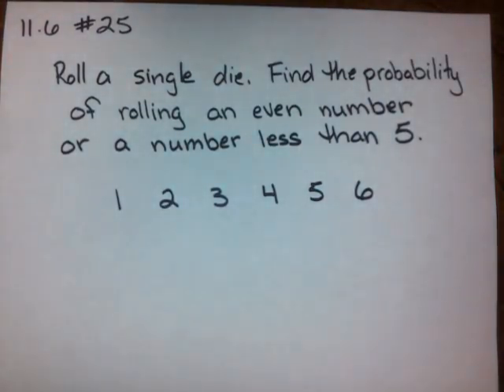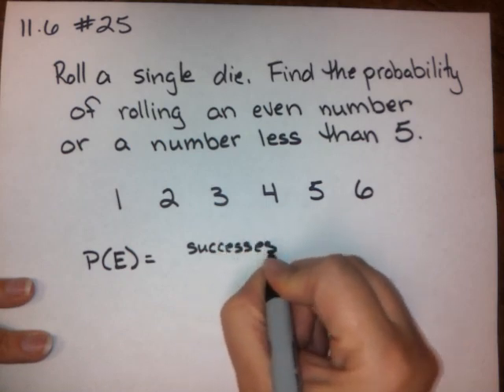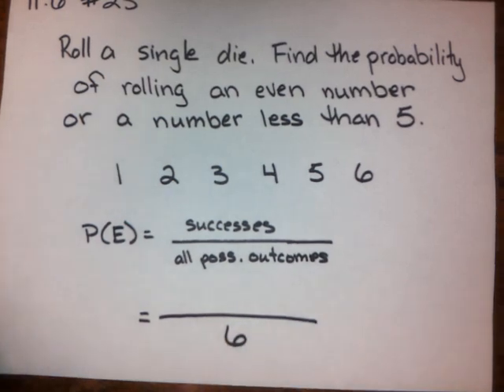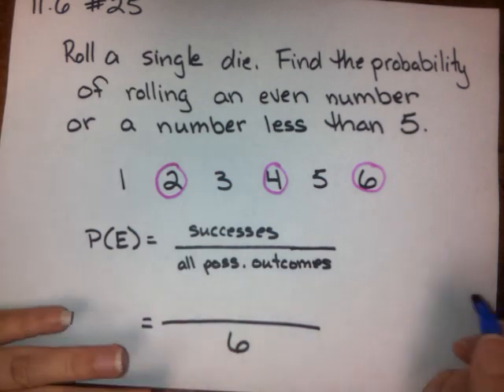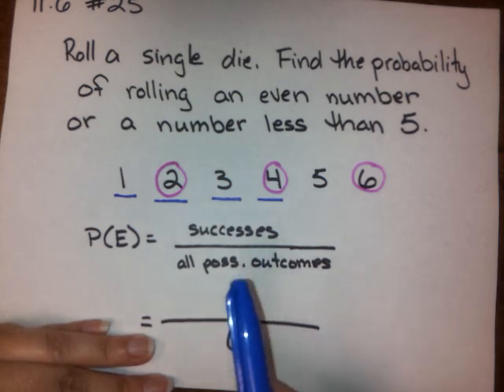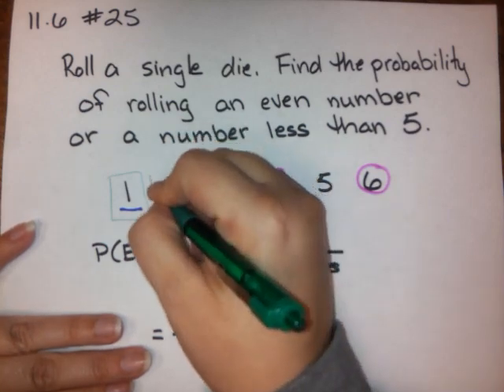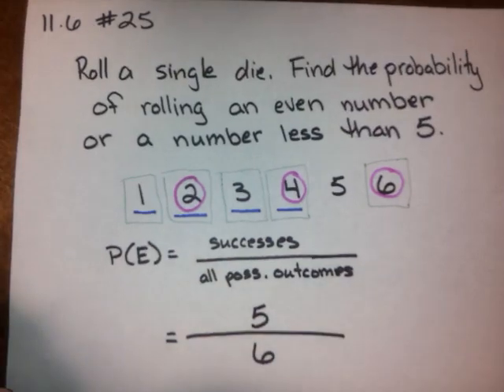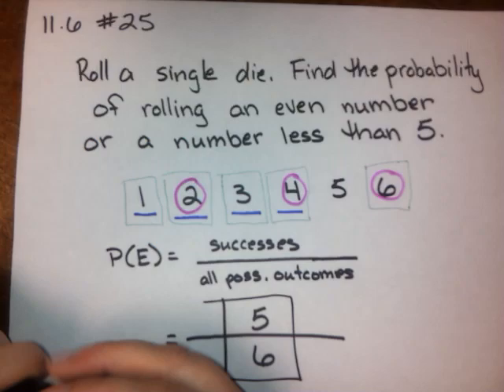Probability with OR (rolling a die)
Probability of rolling an even number or a number less than 5.